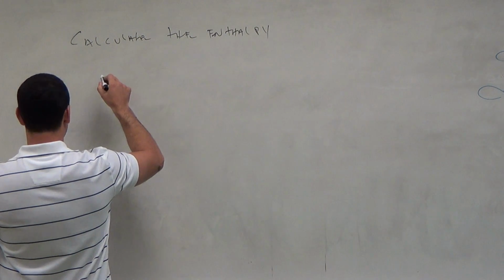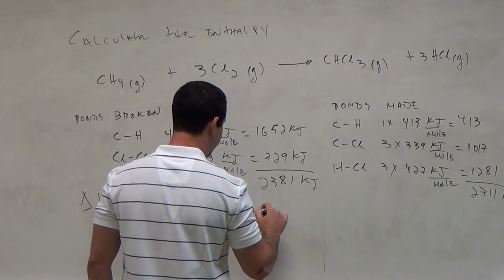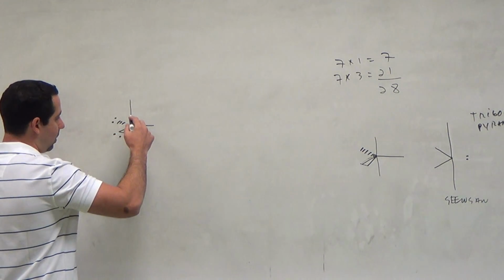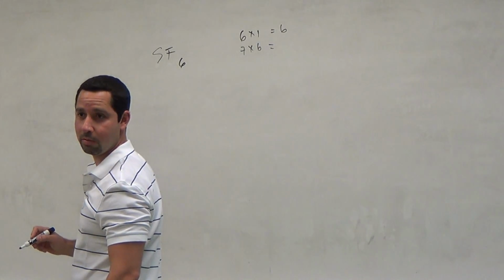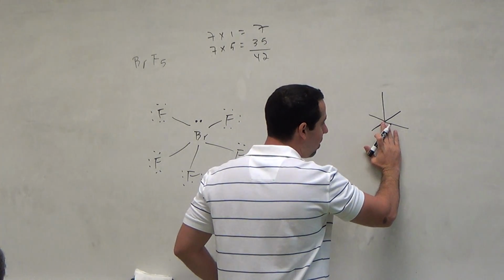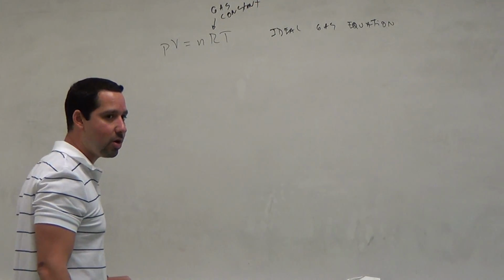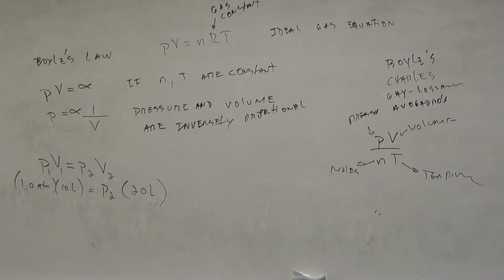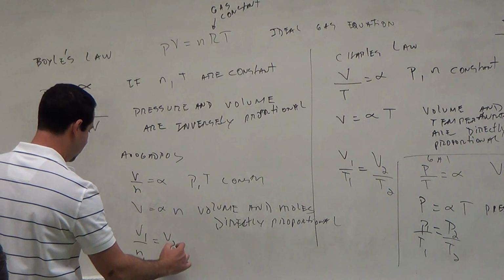Molecular shapes and Gases part 1